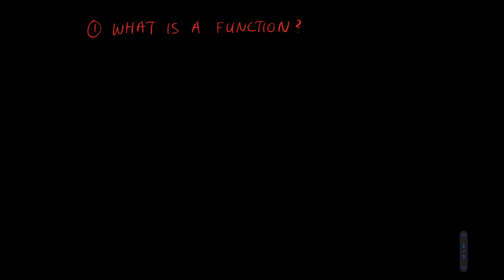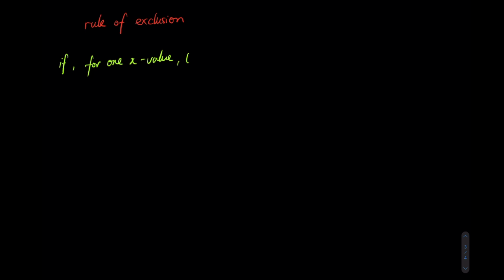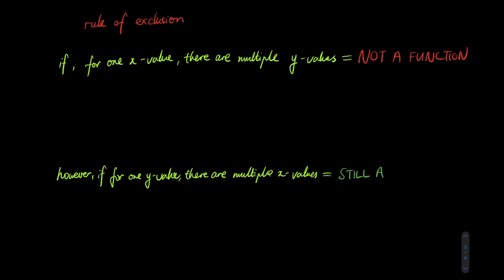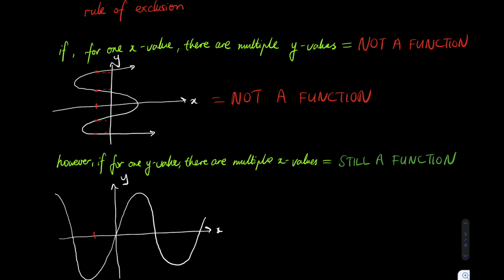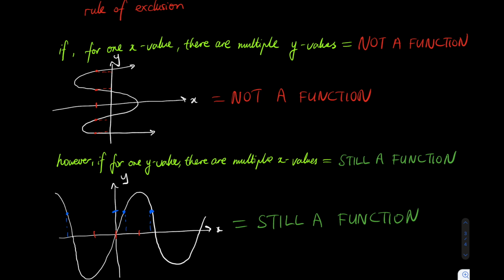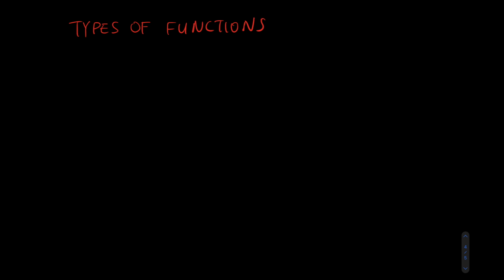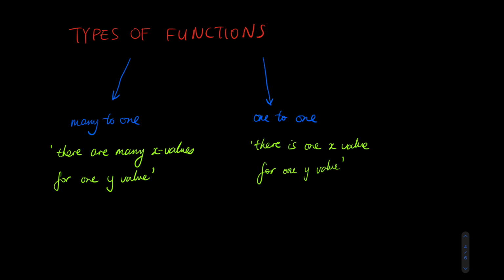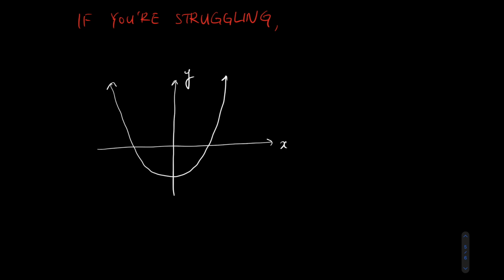What is a Function?